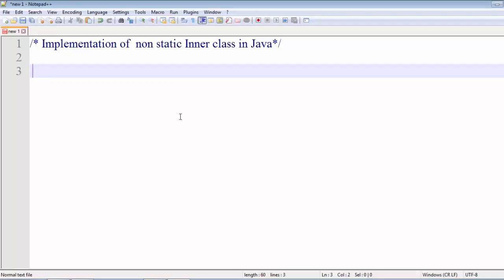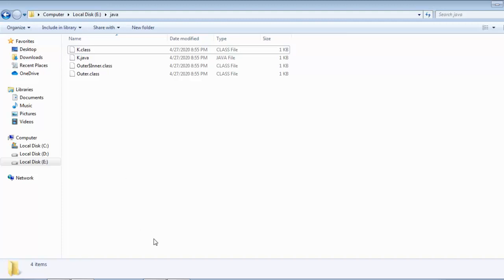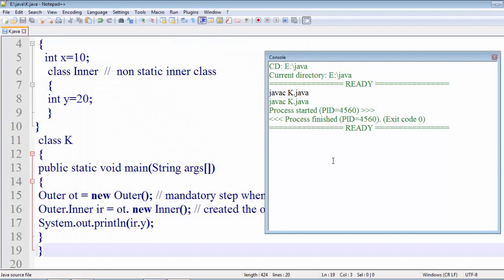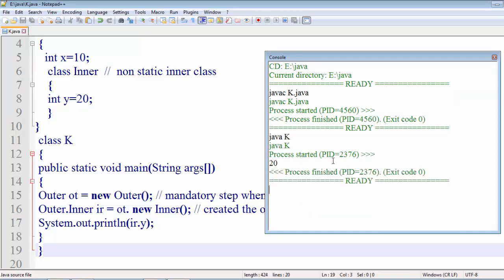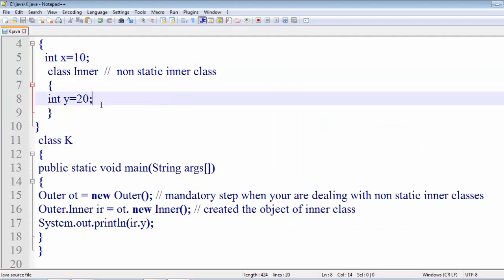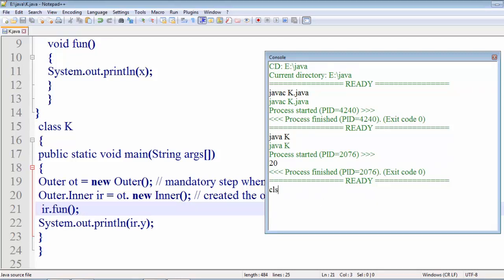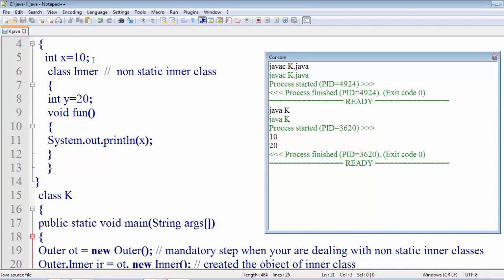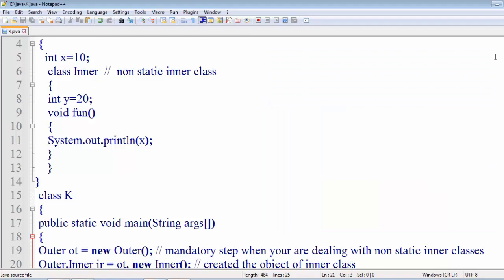Non static Inner class in Java Implementation